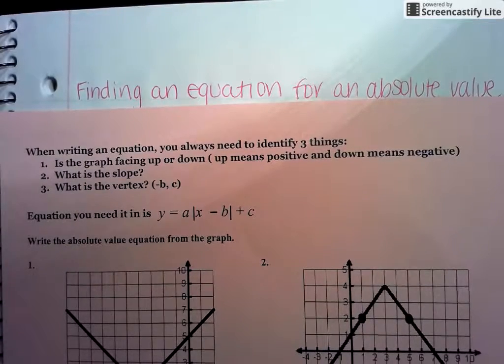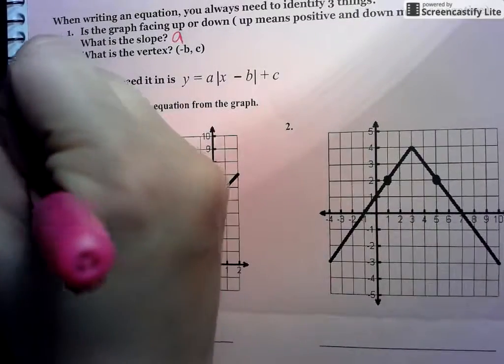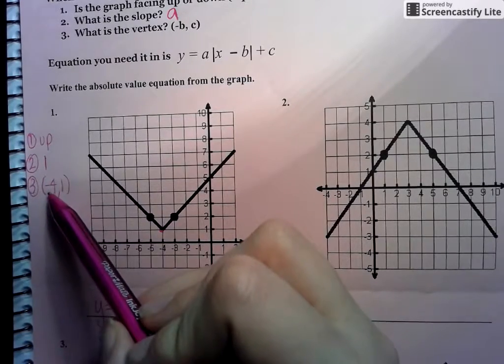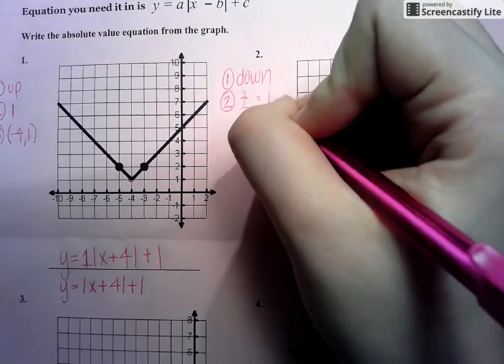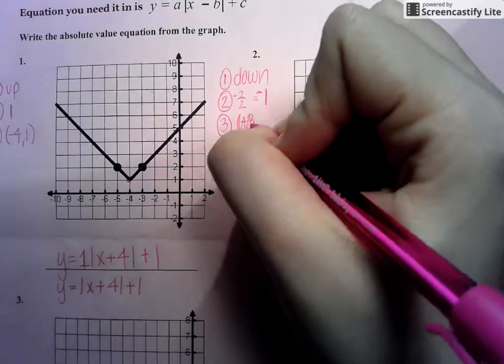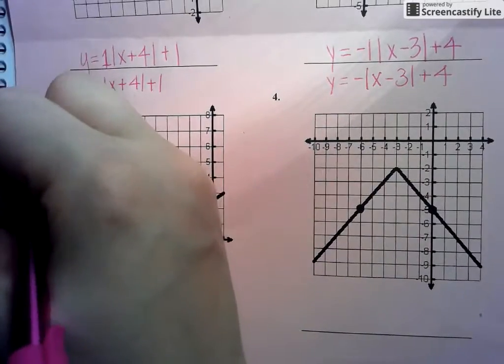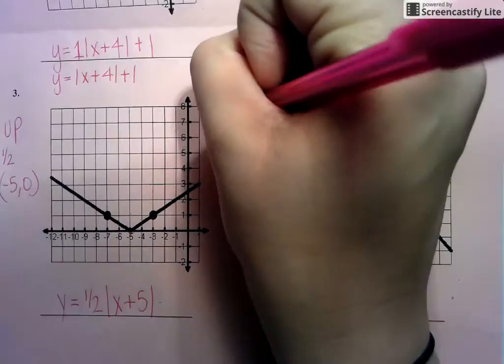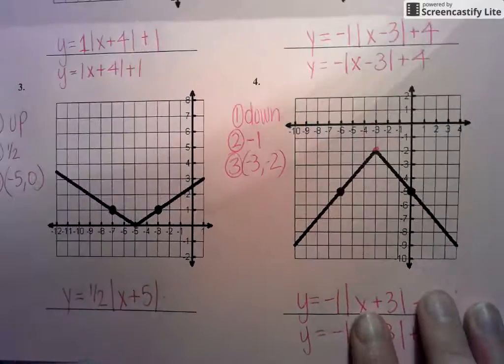Writing an absolute value equation from a graph